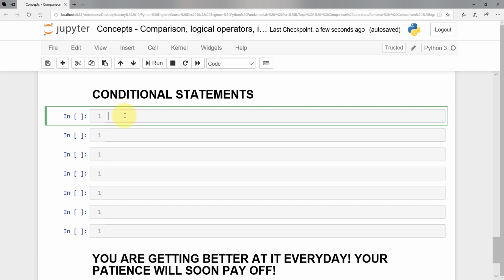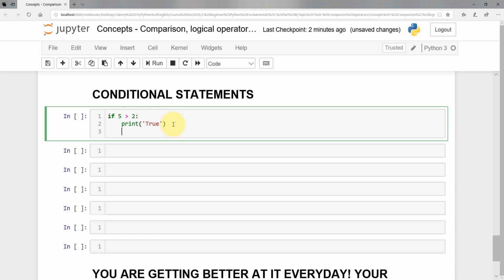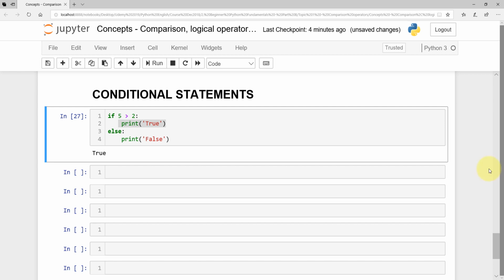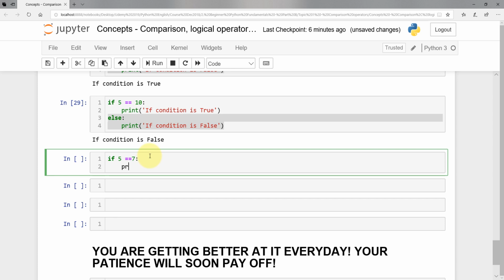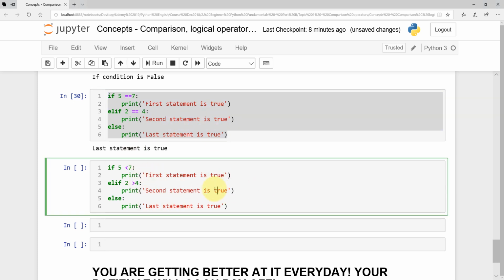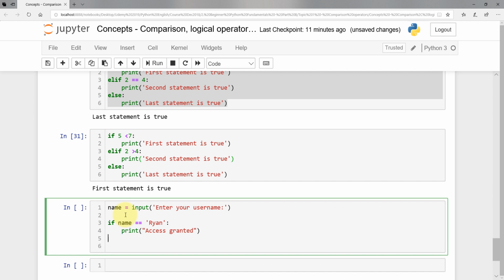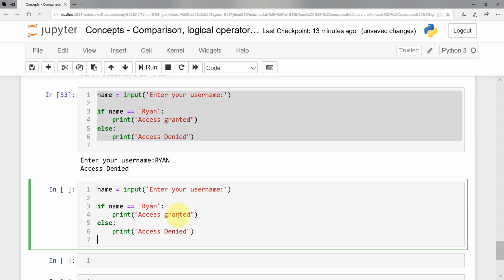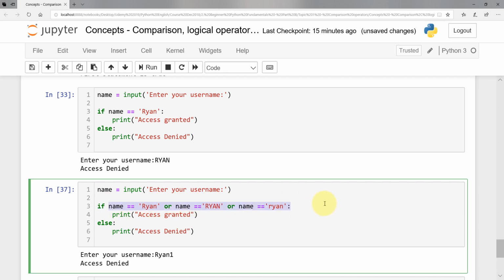Python Tutorial on Conditional (If-Else) Statement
Hello everyone and welcome to this tutorial on conditional statements in python.

Please check out my full 20+ hours course entitled “Python 3 Beginner to Pro Masterclass” on Udemy:

So, why is Python the golden programming language these days? And what makes it the best language to learn today?
Python ranks as the number one programming language in 2018 for five simple reasons that are bound to change the shape of your life and career:
(1)   Easy to learn: Python is the easiest programming language to learn. In fact, at the end of this single course, you’ll be able to master Python and its applications regardless of your previous experience with programming.
(2)   High Salary: Did you know that the average Python programmer in the U.S. makes approximately $116 thousand dollars a year? With “Python 3 Beginning to Pro Masterclass” you’re setting yourself for up for increased earning potential that can only rise from here.
(3)   Scalability: It’s true, Python is easy to learn. But it’s also an extremely powerful language that can help you create top-tier apps. In fact, Google, Instagram, YouTube, and Spotify are all built using Python.
(4)   Versatility: What’s more, Python is by far the most versatile programming language in the world today! From web development to data science, machine learning, computer vision, data analysis and visualization, scripting, gaming, and more, Python has the potential to deliver growth to any industry.
(5)   Future-proof Career:  The high demand and low supply of Python developers make it the ideal programming language to learn today. Whether you’re eyeing a career in machine learning or artificial intelligence, learning Python is an invaluable investment in your career.